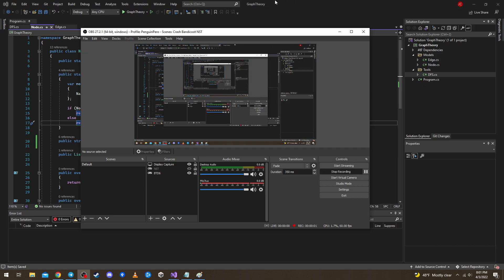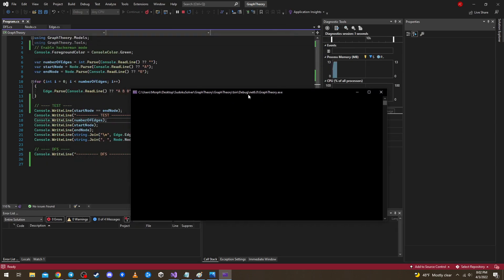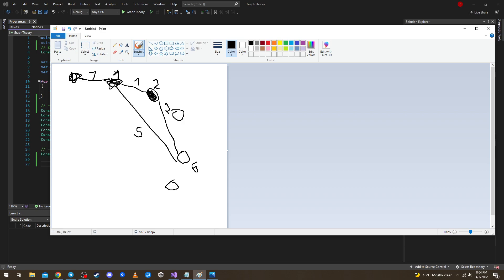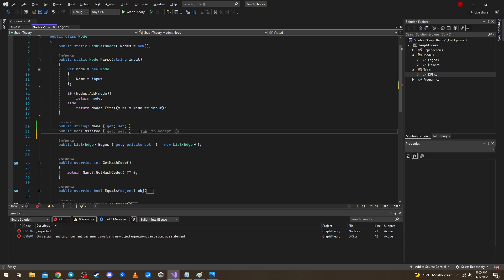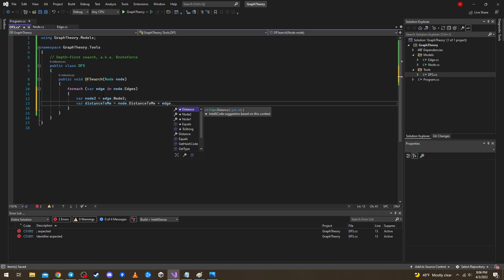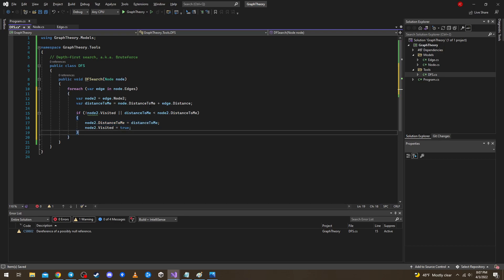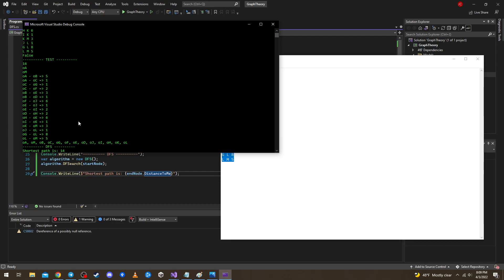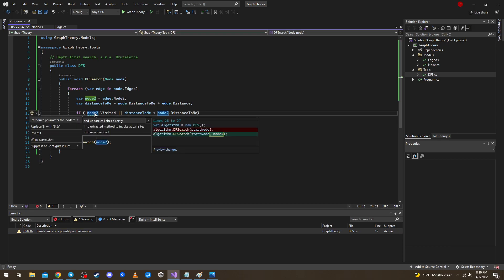Shortest path algorithm in C#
And sorry for birbs in background again :D